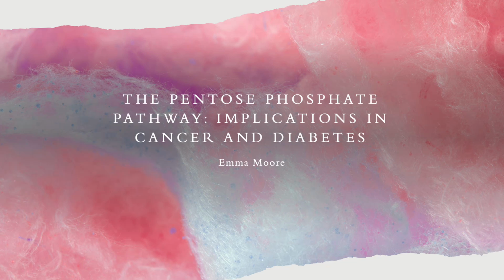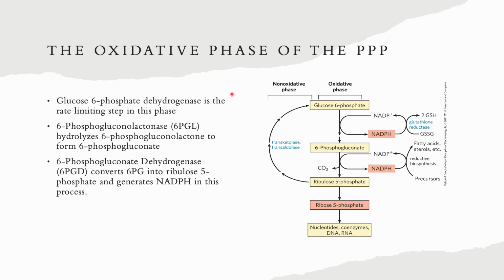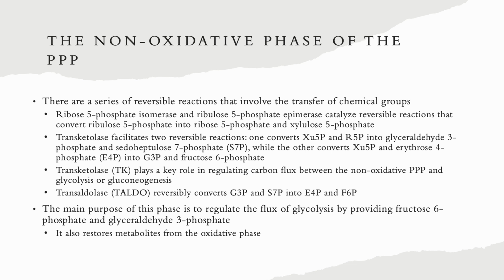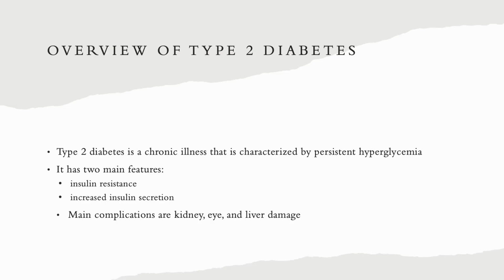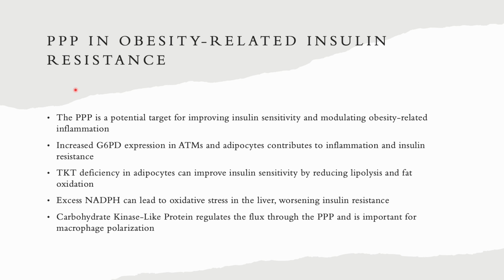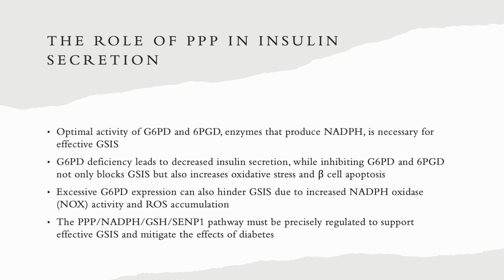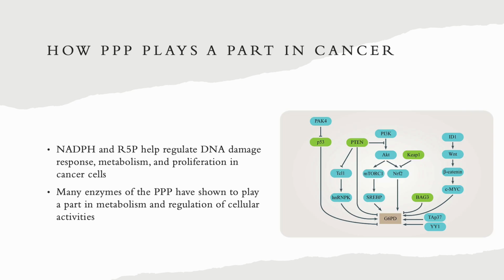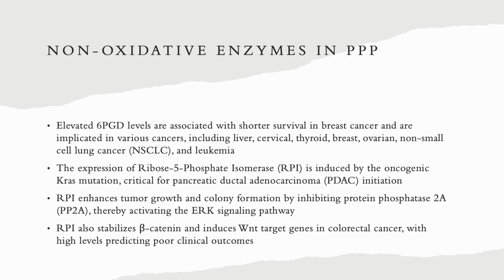The Pentose Phosphate Pathway in Cancer and Diabetes